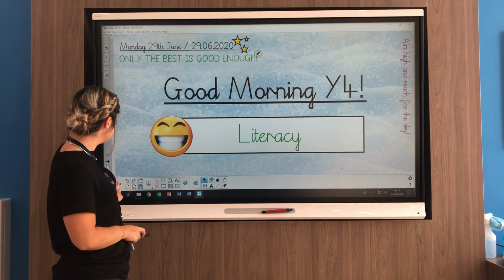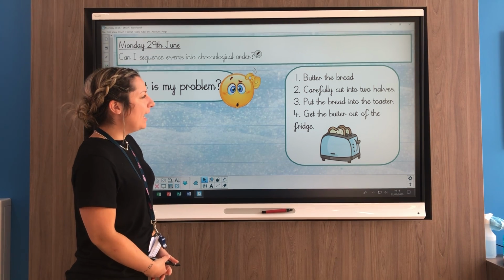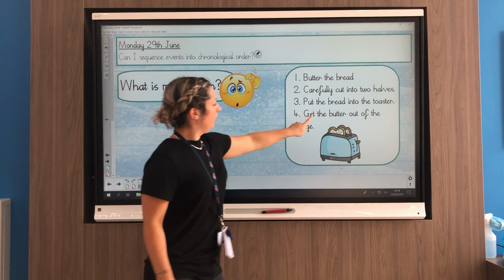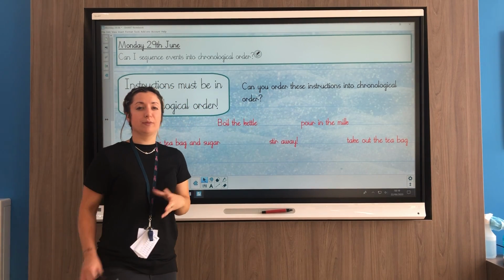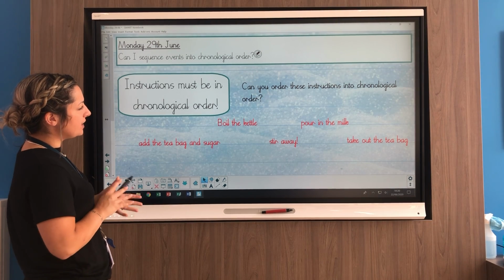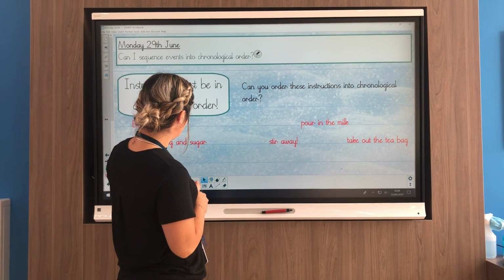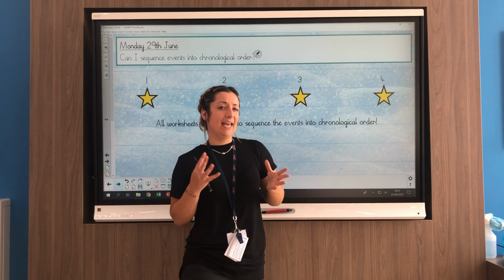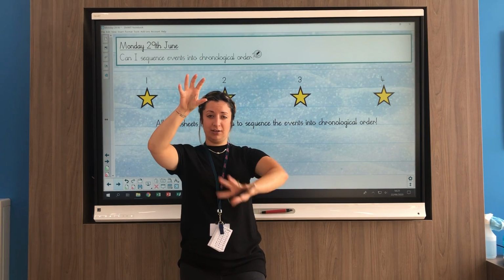29TH JUNE: Y4 LITERACY: SEQUENCING EVENTS